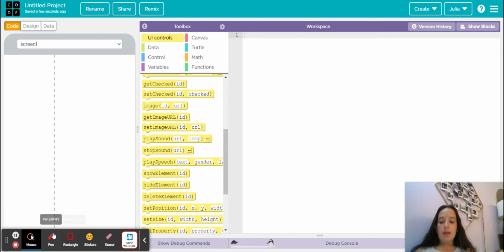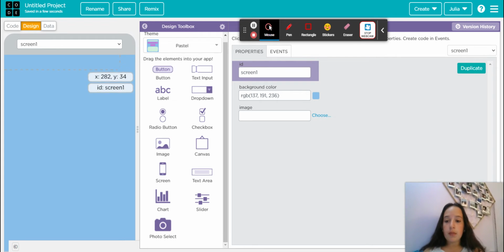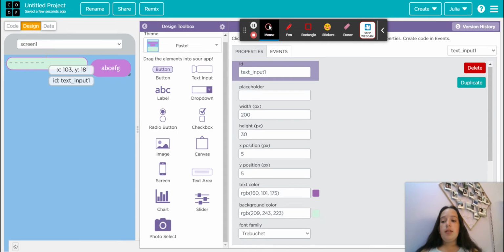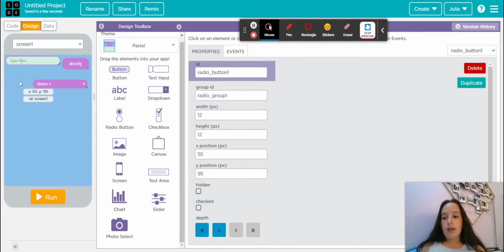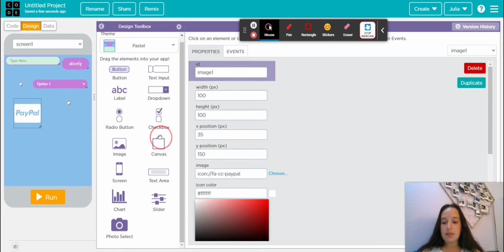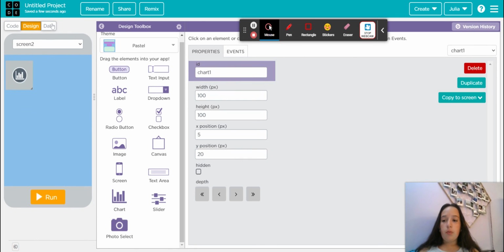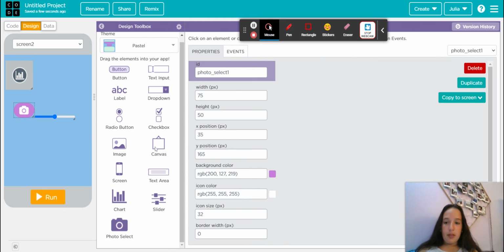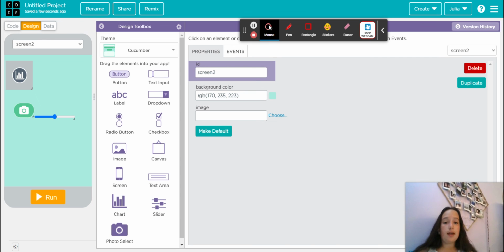Code.org AppLab Design Section Tour + Tutorial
Quick tour and how to use for the design section of AppLab. Check out the toolbox tour for more information on how to use it!